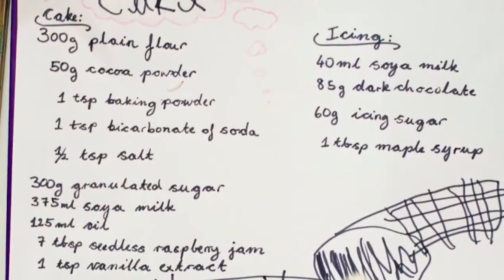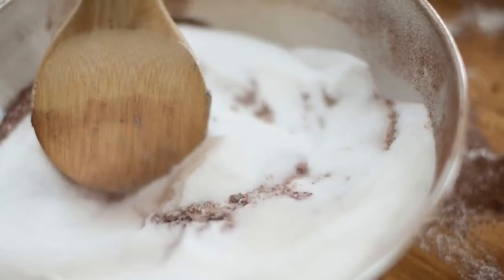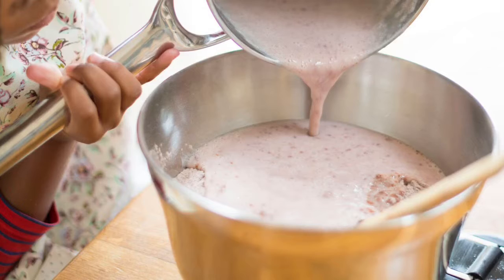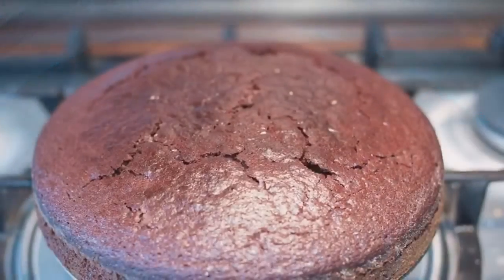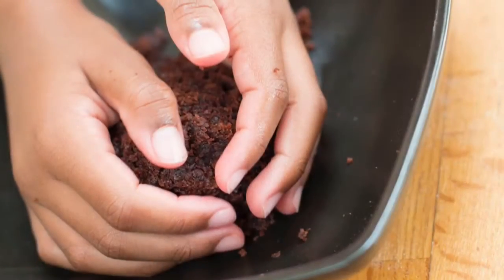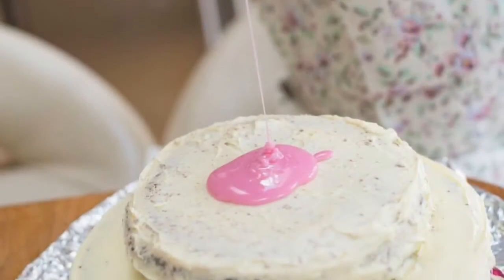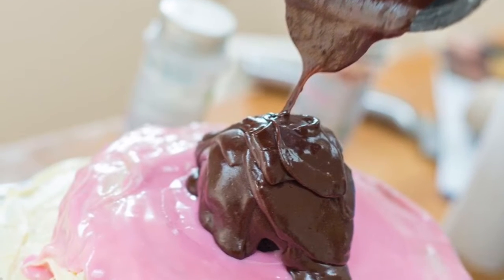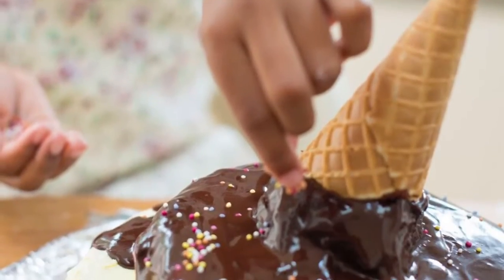Melting ice cream cone cake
We enjoyed making this fun eggless chocolate cake. To simplify it, we used ready made buttercream. I would also suggest adding a bit more milk to the chocolate icing and warming it up right before pouring it onto the top. It's scrumptious and it rises well. Also people who usually eat cake made with eggs won't even notice that it's eggless! 😋